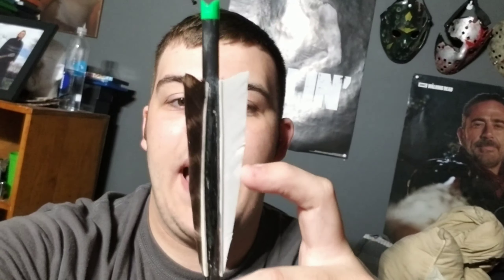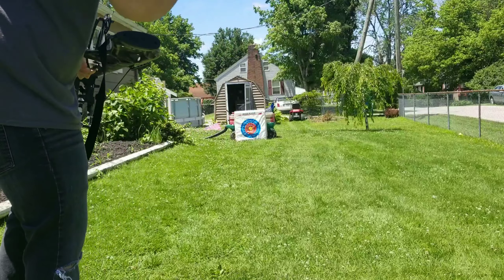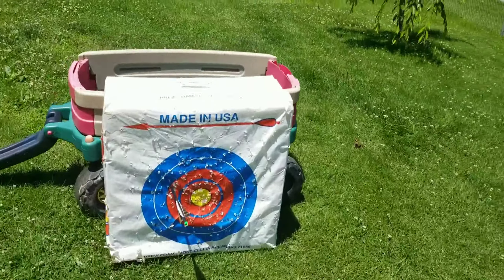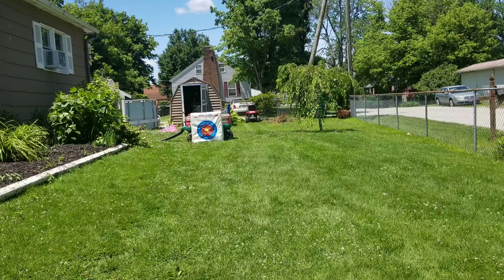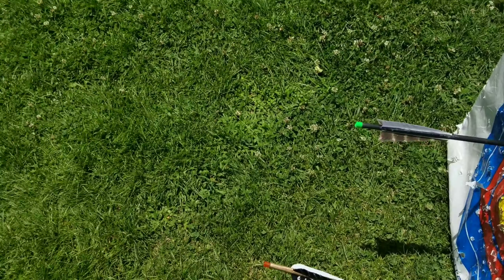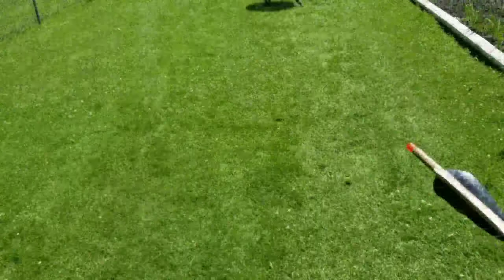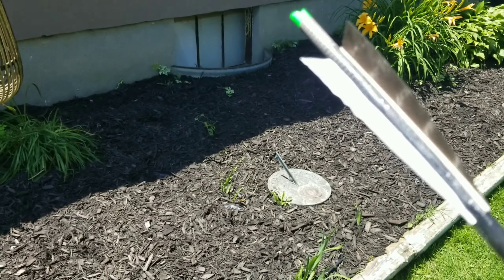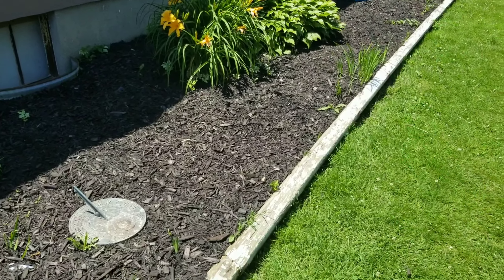Your Gonna Wanna Watch This.